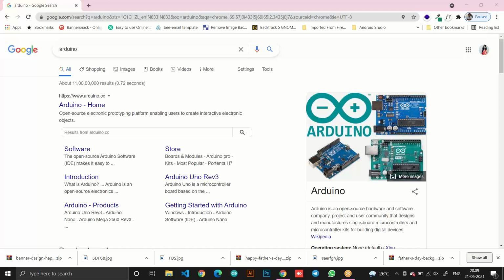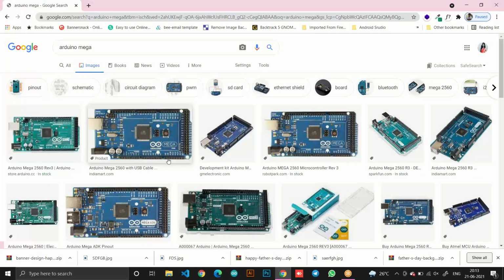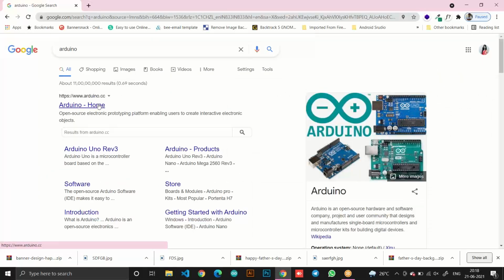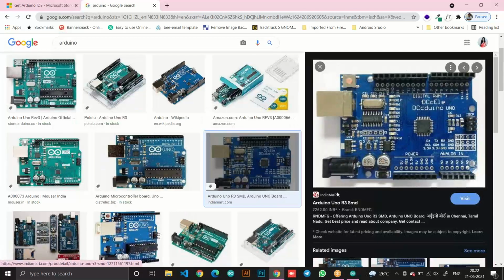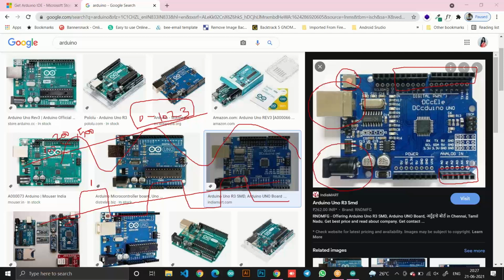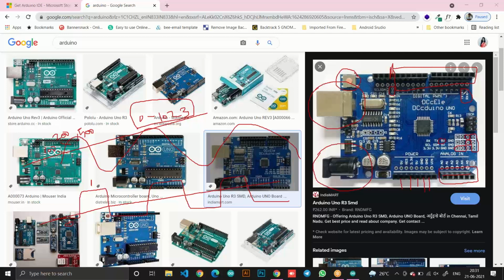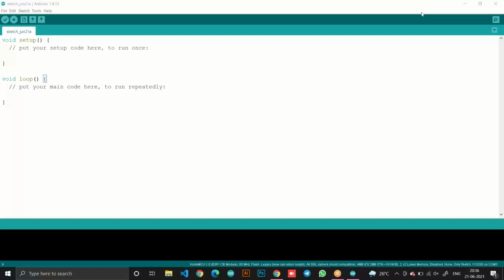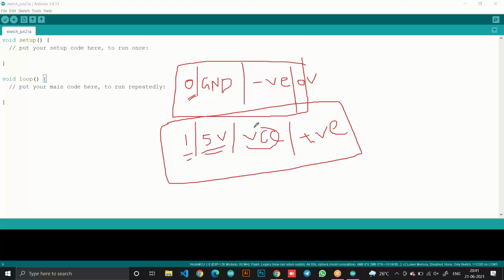⚪ #1 Embedded System Basics with Arduino | Node MCU System | Internet of Things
#1 Embedded System Basics with Arduino
Node MCU System